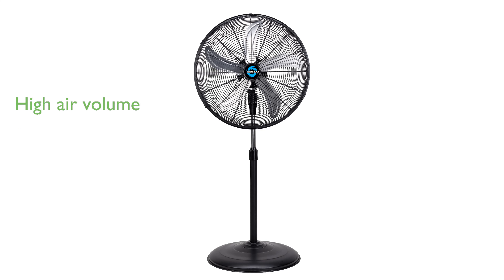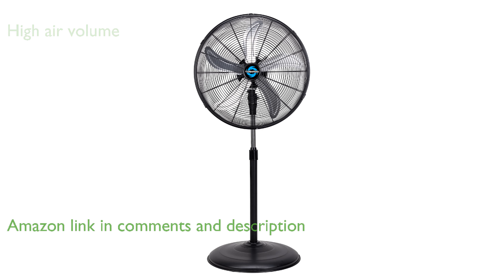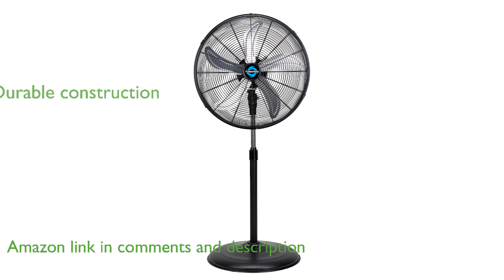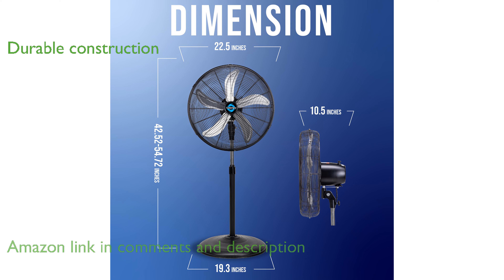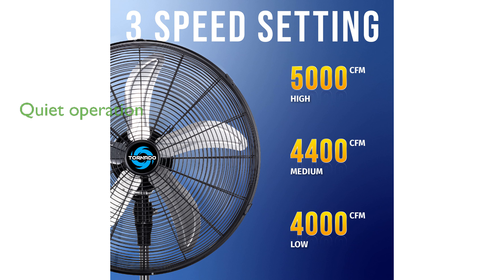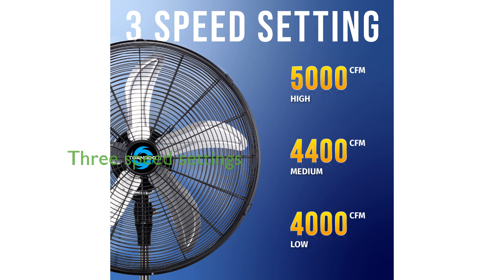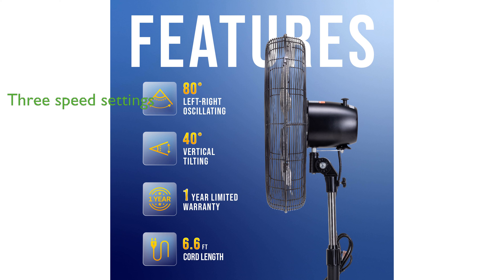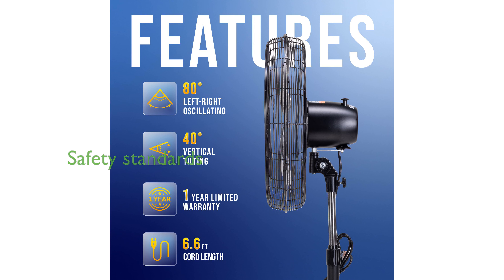REVIEW (2024): 20" Oscillating Pedestal Fan - Model 20 Inch Oscillating. ESSENTIAL details.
The Tornado 20 Inch Oscillating Pedestal Fan is designed to deliver a high volume of air, making it suitable for both commercial and industrial use.

Constructed with durable aluminum and powder-coated steel, this fan features rust-resistant components and heavy-duty housing.

With an adjustable height from forty-two point five two to fifty-four point seven two inches, it offers flexibility in positioning to suit various environments.

The fan operates quietly at a maximum of seventy-two decibels, thanks to Tornado's noise-reducing technology, making it one of the quieter metal fans available.

It has three speed settings, delivering up to five thousand cubic feet per minute of air, and includes an automatic shutoff feature for overheating protection.

The fan meets OSHA and UL507 standards and is UL Safety listed, ensuring reliable and safe operation.